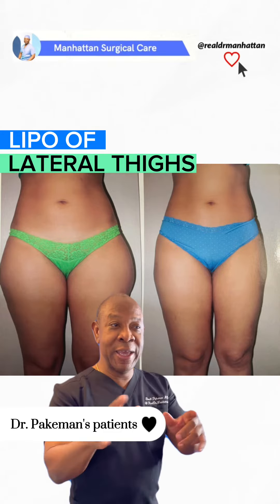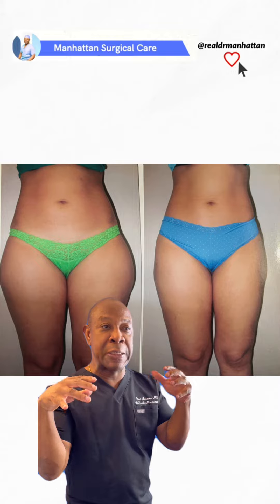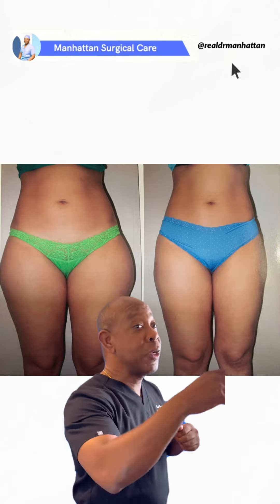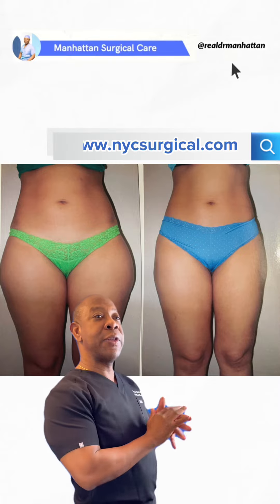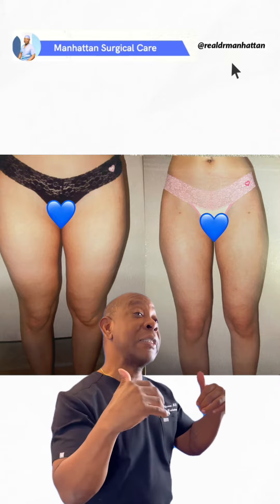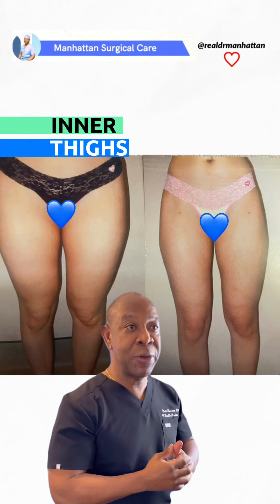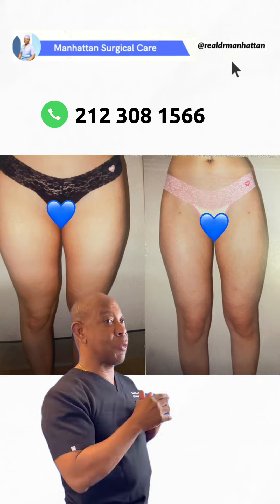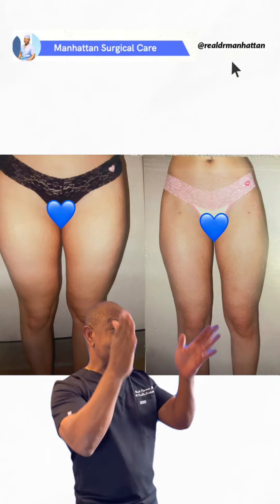LIPO OF LATERAL THIGHS AND INNER THIGHS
Liposuction of the thighs can be done on both inner and lateral thighs. One young lady hated her "triangle" shape thighs and wanted more of a rounder and shapely shape. In this case, liposuction of lateral thighs was the answer. Another young later had full thighs that gave of the impression of a thigh gap. In this case, liposuction of the inner thighs help her achieve her desired look.